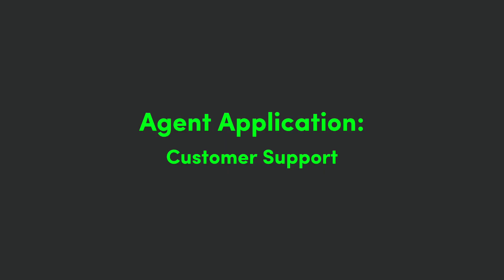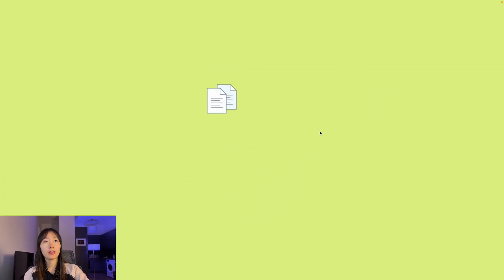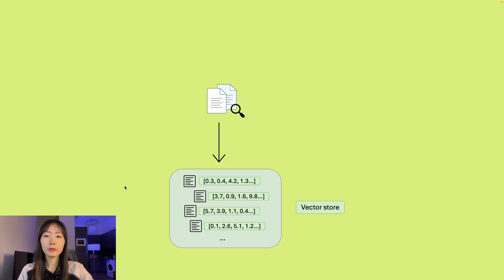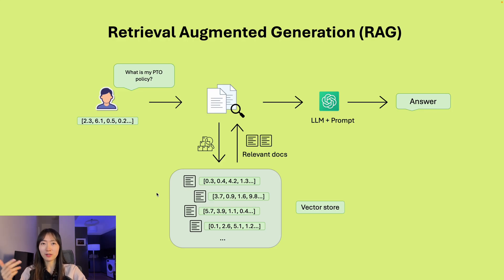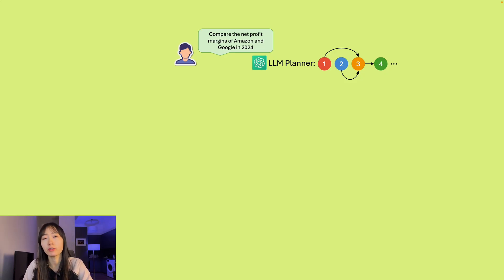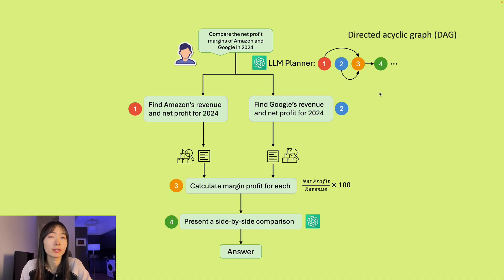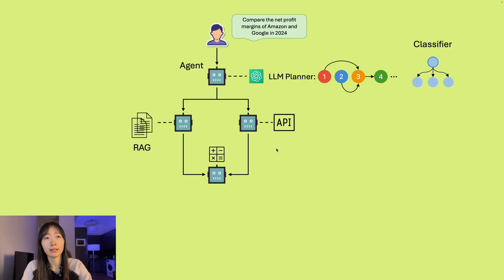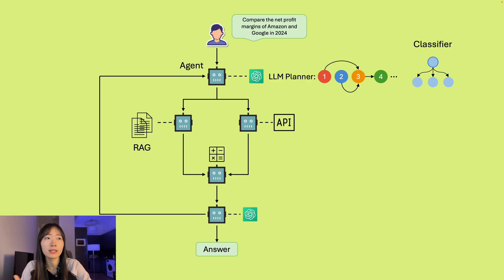AI Agent for Enterprise Use Cases - Simplified and Detailed Explanation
AI agents are getting lots of attention, but how are they actually used in real-world business applications? In this video, I break down how AI agents are implemented in enterprise settings, moving from simple retrieval-augmented generation (RAG) to advanced multi-agentic workflows.

Timestamps:
00:00 Introduction
01:18 Agent Definition...?
02:05 Agent Application - Customer Support
02:27 Comparison of Two Types of Chatbots
04:20 Workflow Examples: Naive RAG
06:59 Agentic RAG: RAG + Reasoning / Planning
09:22 From Agentic RAG to Agentic Workflow
11:14 Summarization

You'll learn:
✅ Why customer support chatbots often feel "dumb" compared to ChatGPT
✅ The evolution from naïve RAG to agentic RAG
✅ How AI agents interact with databases to retrieve information and execute tasks
✅ The role of LLMs in improving workflows through planning and reasoning
✅ How agentic workflows (DAGs) make AI systems smarter and more powerful

Whether you're a developer, AI enthusiast, or business person, this video will give you a clear, in-depth understanding of AI agents behind the scene.